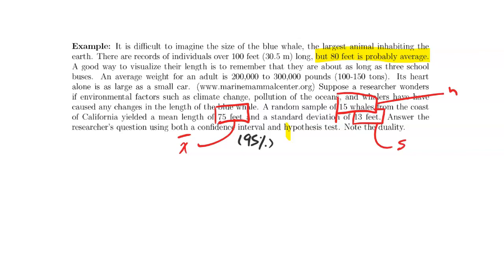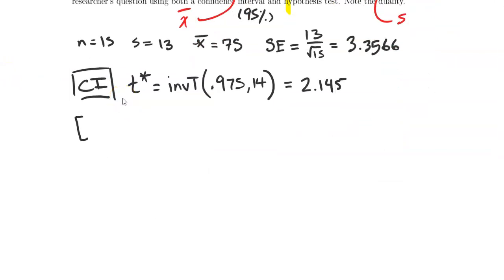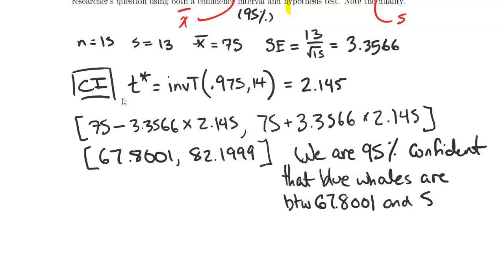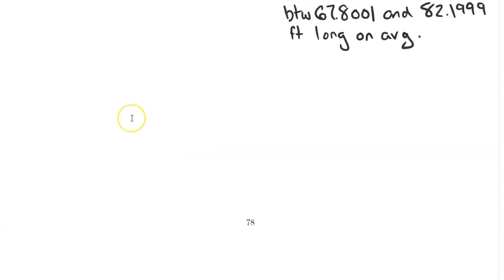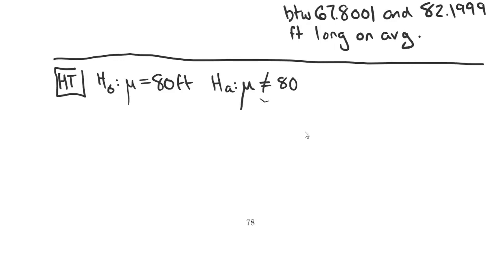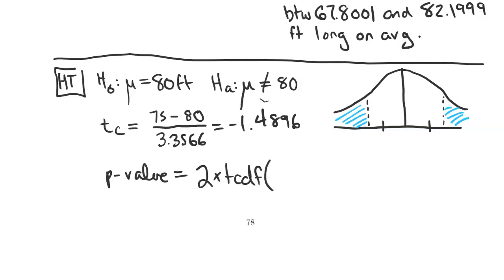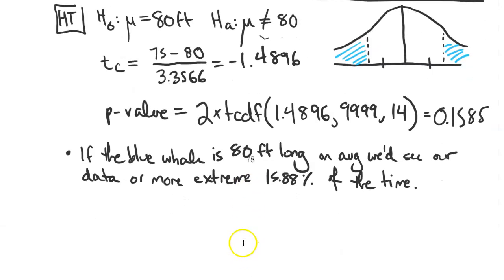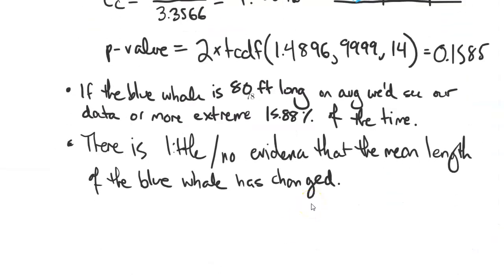One mean inference: An example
We estimate the mean of a population using the t-distribution.

(Video based on the notes of my colleague, Dr. Lindsey Bell)